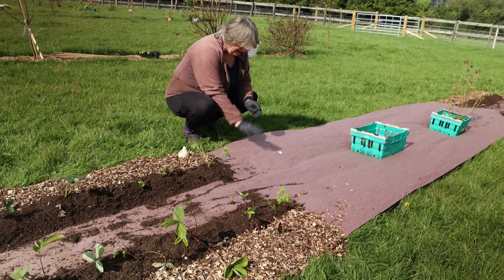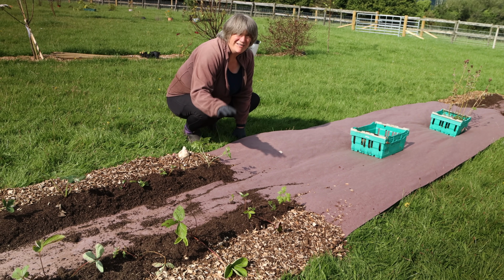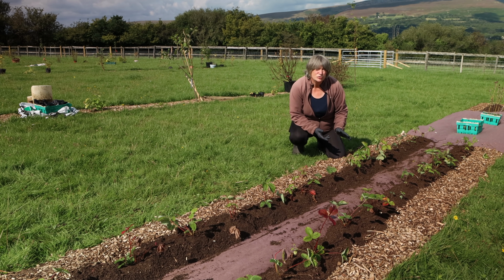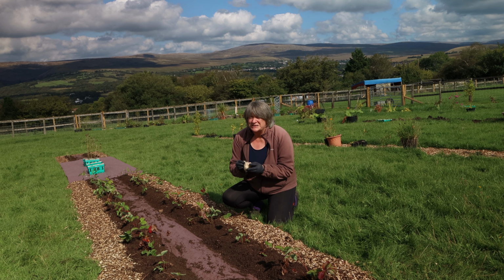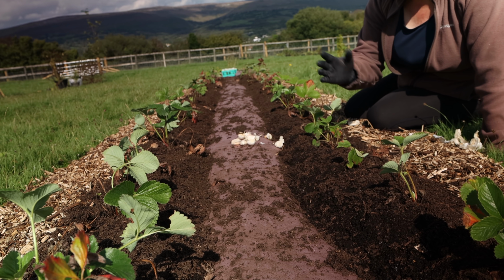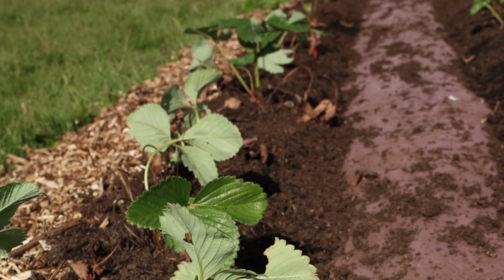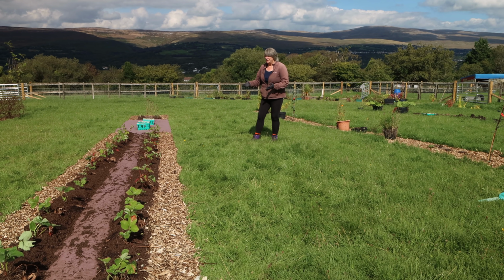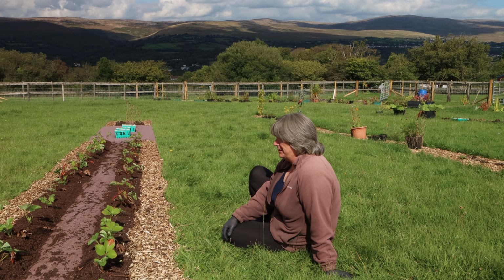Strawberry Companion Planting | Growing trial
Strawberry Companion Planting. I start a highly unscientific growing trial with a natural pest control, to see whether garlic will effect the taste of strawberries, when used as a companion plant. Can you plant garlic with strawberries? Does garlic effect the taste of strawberries?

Chapters
0:00 Introduction
0:16 Paper mulch for no-dig beds
0:36 Creating a no-dig strawberry bed
2:47 Can you plant garlic with strawberries?
3:40 Does garlic effect the taste of strawberries?

About Us.
Byther Farm is a small organic homestead, being designed and managed using permaculture practices. We aim for self-sufficiency in fruit and vegetables for increased self reliance and better resilience to the modern world. I recognise that we are unlikely to be truly self sufficient, but do the best we can. I share our home with my loving husband, Mr J and our cat, Monty.
We are a fifty-something couple who live on a smallholding in Carmarthenshire, Wales. We are going green and creating a gentler, cleaner and more healthy life for our family.
Having had a highly successful smallholding in Monmouthshire, we hope to recreate the abundance at our new home. There will be a large organic kitchen garden with no dig gardening raised beds and young food forest in which to grown our fruit and vegetables.
We keep a few sheep and Aylesbury ducks.